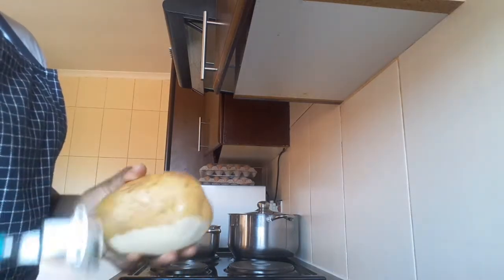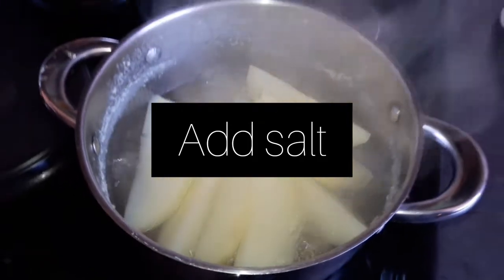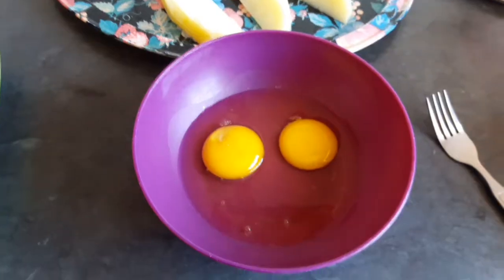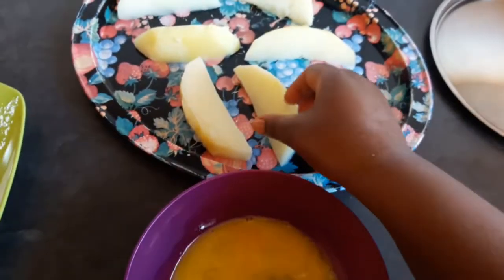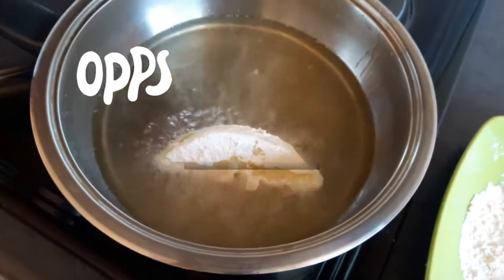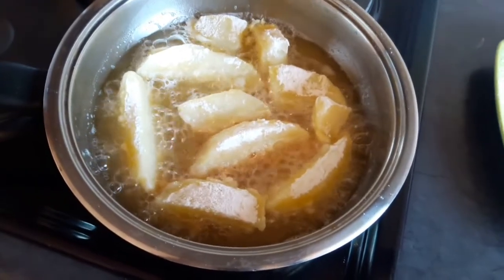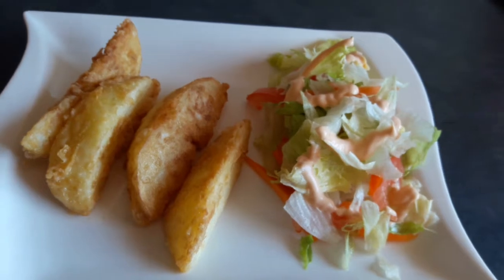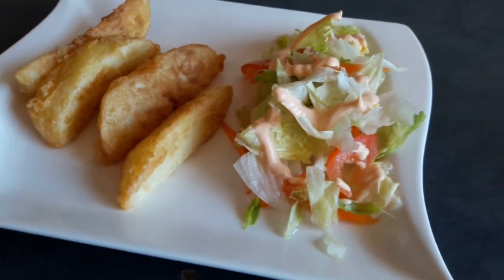POTATO WEDGES RECIPE (NO SPICE) easy and delicious recipe